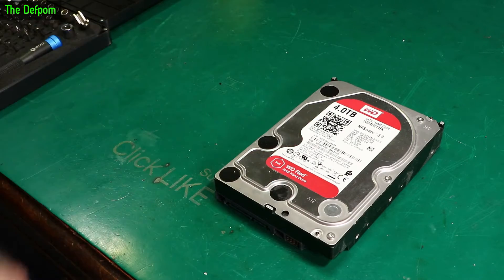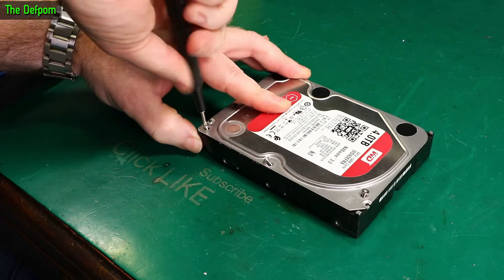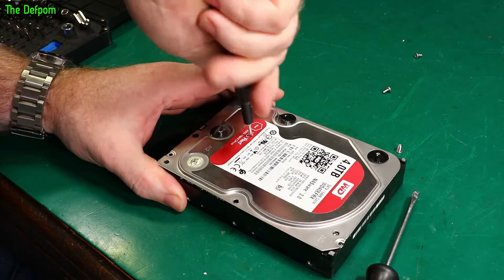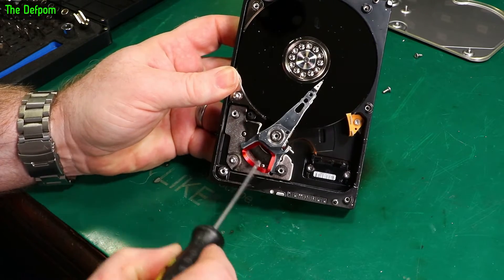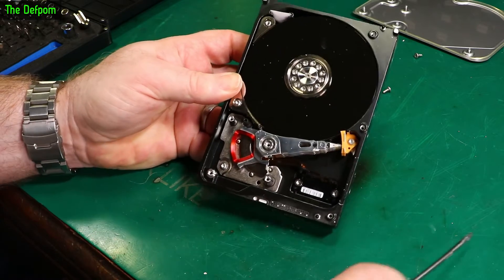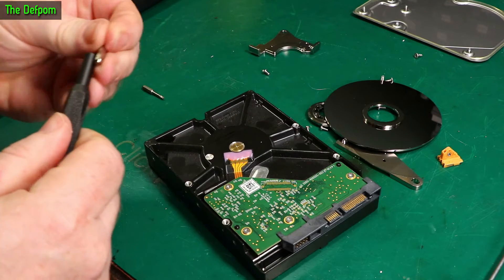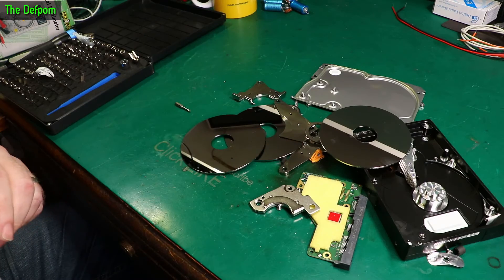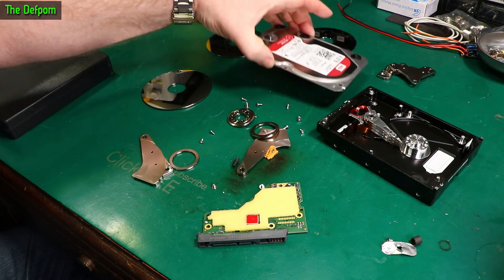🔴 What Is Inside ? - Western Digital Red 4TB Hard Drive - No.1081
What Is Inside ? - Western Digital Red 4TB Hard Drive

I dismantle a faulty WD Red hard drive.

My Electronics Tools (video and purchase links)
Boonton
4220.

HP/Agilent/Keysight
3457A.

Marconi
2022D.

Siglent
SDS1104X-E.
SPL-1008.